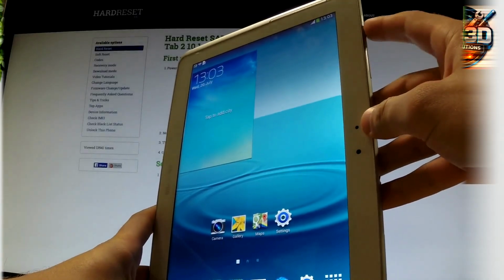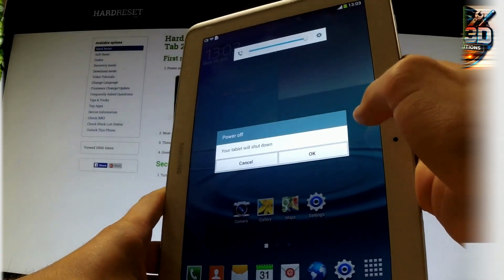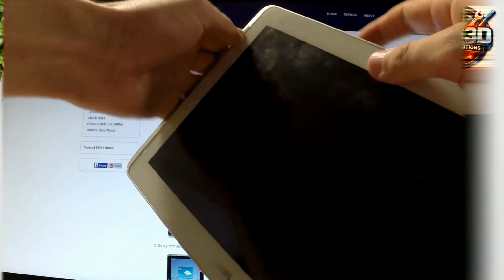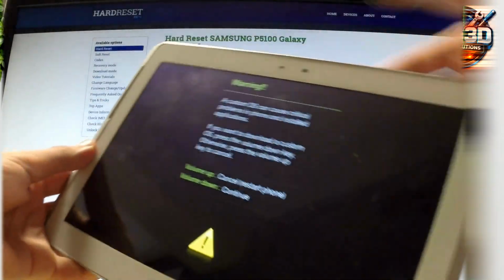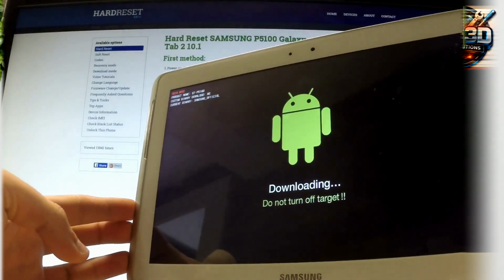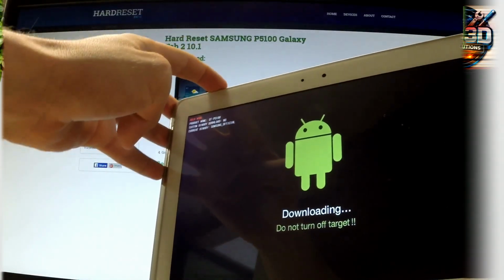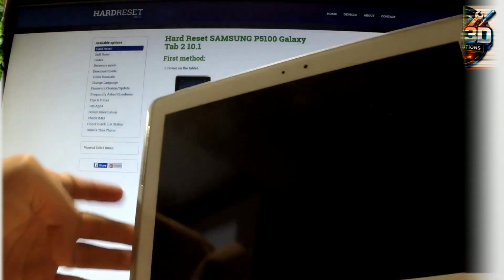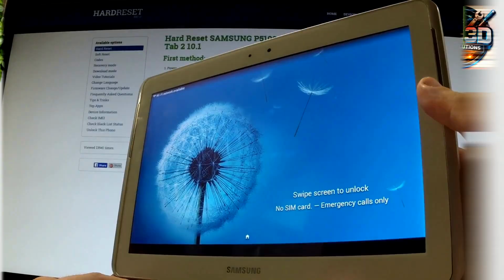Download Mode in SAMSUNG P5100 Galaxy Tab 2 10 1 Enter and Quit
This tutorial demonstrates how to boot into Download Mode on your SAMSUNG P5100 Galaxy Tab 2 10.1 and explains how to quit this mode when you're finished. Download Mode is a specialized subsystem on your device that allows you to flash stock firmware files or other customization files, making it an essential tool for advanced users who want to update or modify their device's software.

Throughout this video, we address the most common questions about using Download Mode on the Galaxy Tab 2. You'll learn how to enter Download Mode, discover how to activate this special boot state, and understand how to exit or quit Download Mode when you've completed your flashing operations. This straightforward guide ensures you can confidently use this powerful feature on your SAMSUNG P5100 Galaxy Tab 2 10.1.

For news and updates:

albastuz3d.net